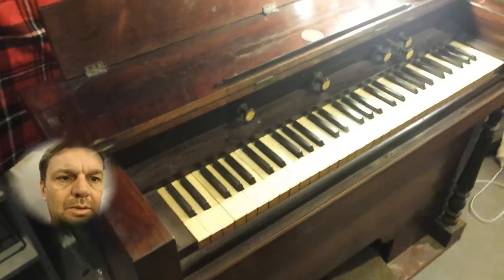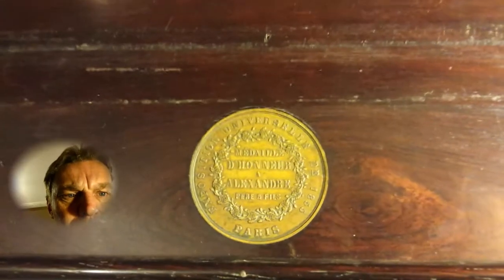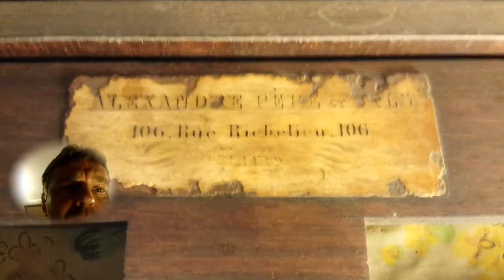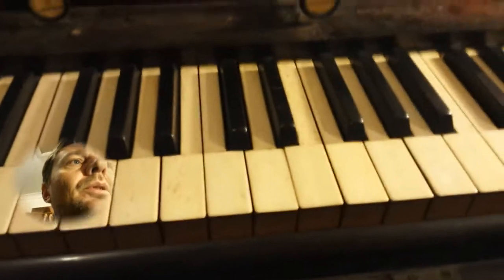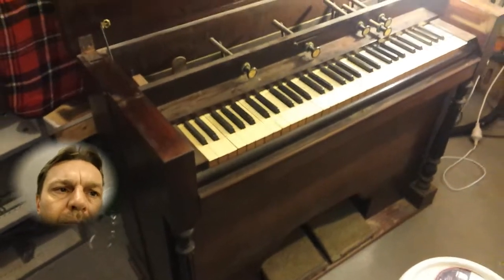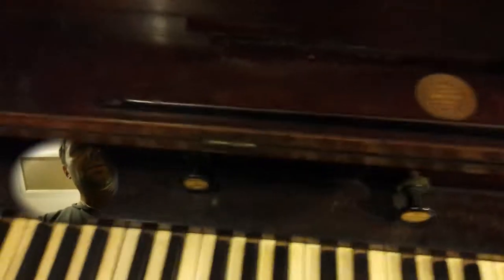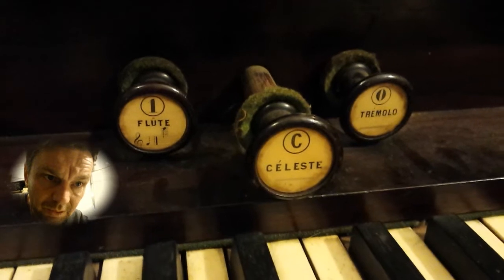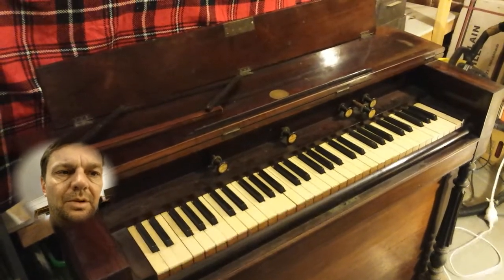Antique 1855 PIANO/ORGAN. Paris world fair medal winner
The Exposition Universelle of 1855 was an International Exhibition held on the Champs-Elysées in Paris from 15 May to 15 November 1855. Its full official title was the Exposition Universelle des produits de l'Agriculture, de l'Industrie et des Beaux-Arts de Paris 1855. Today the exposition's sole physical remnant is the Théâtre du Rond-Point des Champs-Élysées designed by architect Gabriel Davioud, which originally housed the Panorama National.
The exposition was a major event in France, then newly under the reign of Emperor Napoleon III. It followed London's Great Exhibition of 1851 and attempted to surpass that fair's The Crystal Palace with its own Palais de l'Industrie. The industrial and art exhibits shown on this occasion were considered superior to those of all previous exhibitions.[citation needed]

According to its official report, 5,162,330 visitors attended the exposition, of which about 4.2 million entered the industrial exposition, and 0.9 million entered the Beaux Arts exposition.[citation needed] Expenses amounted to upward of $5,000,000, while receipts were scarcely one-tenth of that amount. The exposition covered 16 hectares (40 acres) with 34 countries participating.

For the exposition, Napoleon III requested a classification system for France's best Bordeaux wines which were to be on display for visitors from around the world. Brokers from the wine industry ranked the wines according to a château's reputation and trading price, which at that time was directly related to quality. The result was the important Bordeaux Wine Official Classification of 1855.

(And the Medal, no it's not made of Gold)